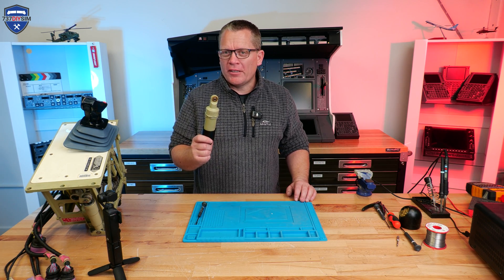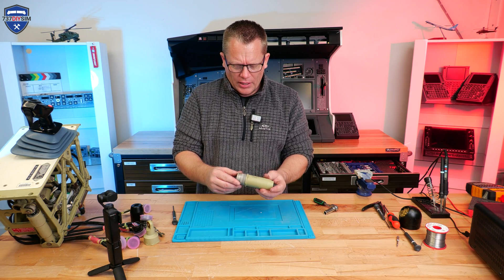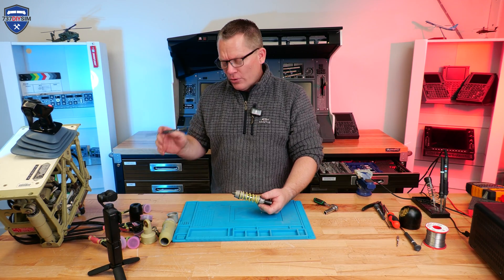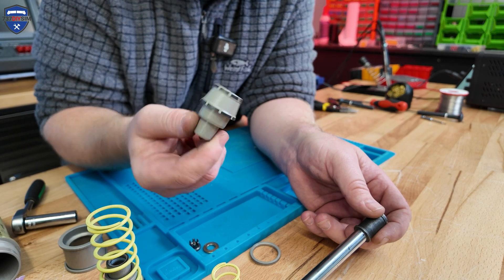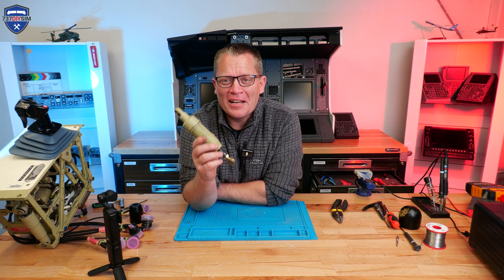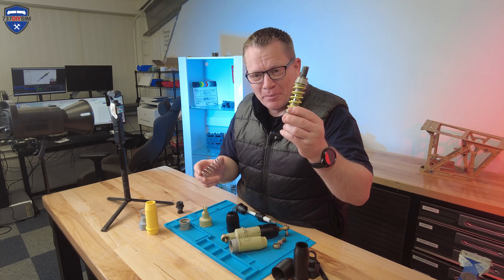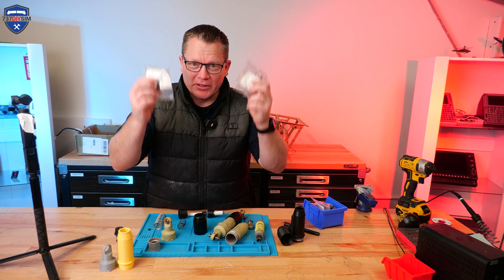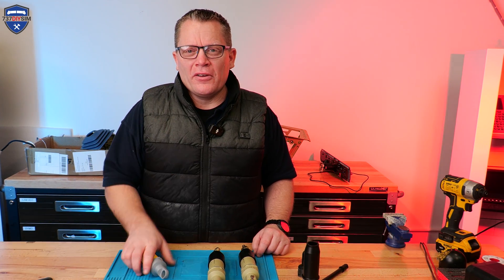A320 Sidestick PAFU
Welcome to this fascinating exploration of engineering marvels with the A320 sidestick! This video shows the exceptional operation of the double feel, exponential gain, and the intricate reverse engineering of the Pitch Artificial Feel Unit (PAFU). On a spontaneous adventure, I 3D printed an exact replica from CAD, and the results were astonishing!

🎉 Join Me in Lelystad in March for the European Flightsim Expo at FSWeekend

0:00 Intro
0:40 PAFU Operation
1:48 Teardown
10:11 PAFU CAD
11:19 3D printed PAFU
16:08 Outro